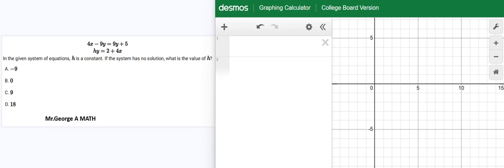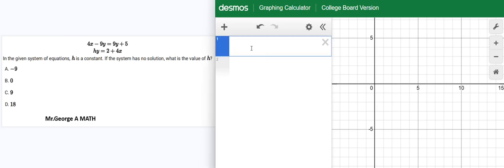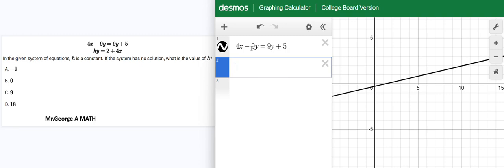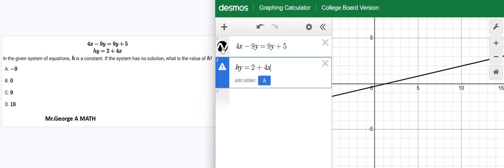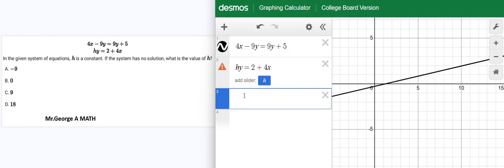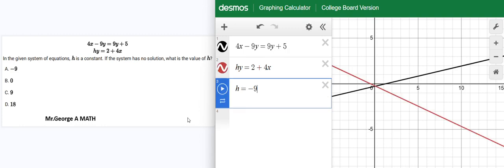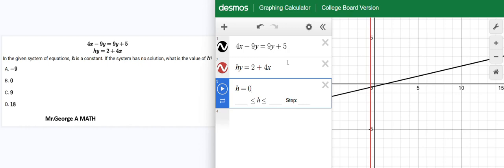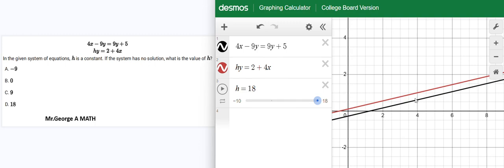4 Solving System Of Linear Equation With Desmos Two Variables Har Question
Here is a punchy, SEO-friendly description for your video:
Master Systems of Equations in Seconds! 🚀 (Desmos Tutorial)
Stop struggling with manual substitution and elimination! In this video, I show you the fastest way to solve any system of linear equations with two variables using the Desmos Graphing Calculator. [1, 2, 3]
Whether you're prepping for an exam or just finishing homework, you’ll learn how to:
✅ Input equations correctly.
✅ Locate the exact point of intersection (the solution).
✅ Identify "No Solution" vs. "Infinite Solutions" visually. [4, 5, 6]
Equations used in this video:
[Insert your equations here, e.g., 2x + 3y = 12] [7]
Would you like me to add a step-by-step breakdown of the specific problem you solved to the description?